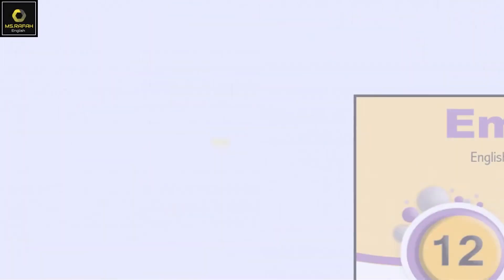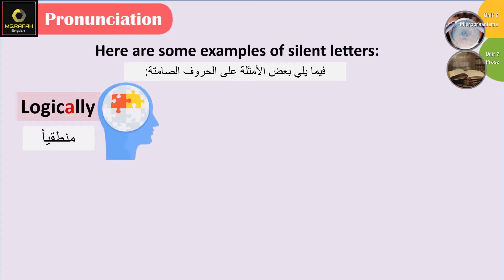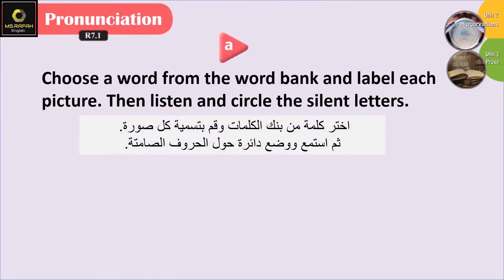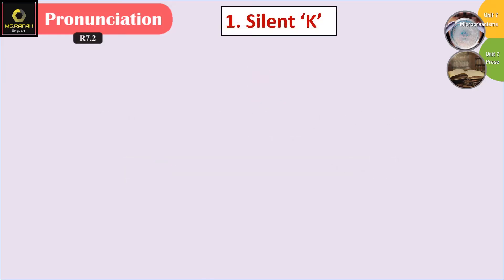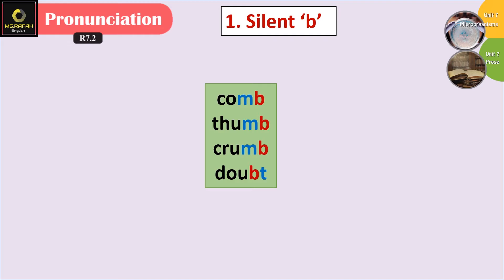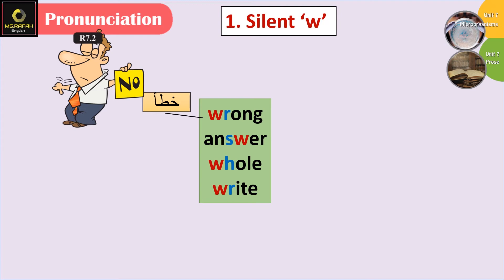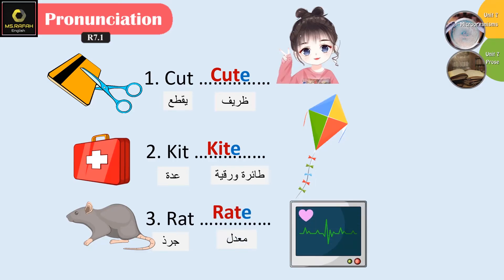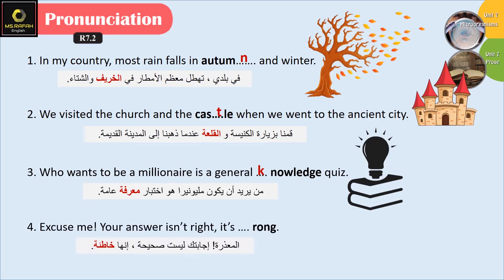Emar12 Unit 7 Microorganisms/ prose (4: Pronunciation : Silent Letters ) بكالوريا ايمار علمي و أدبي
الدرس السابع : Microorganisms و prose
الدرس يغطي كتاب الطالب و الأنشطة لفرع البكالوريا العلمي و الأدبي

Unit 7: Microorganisms .